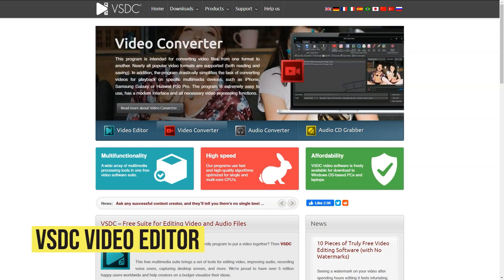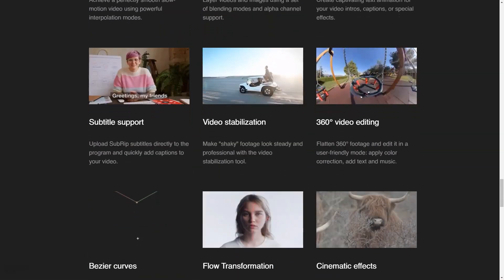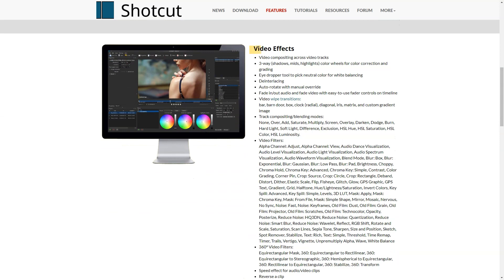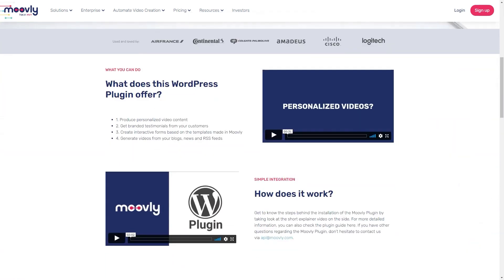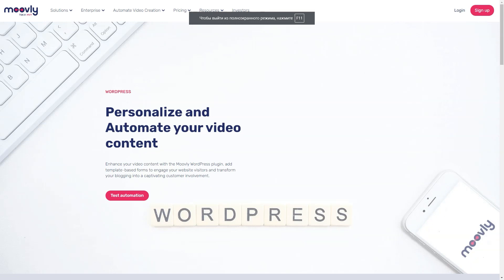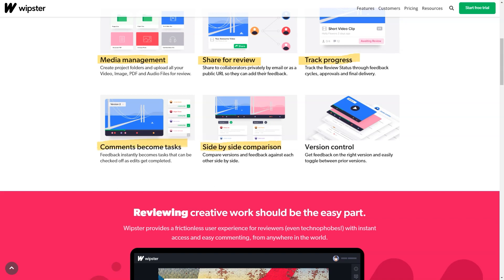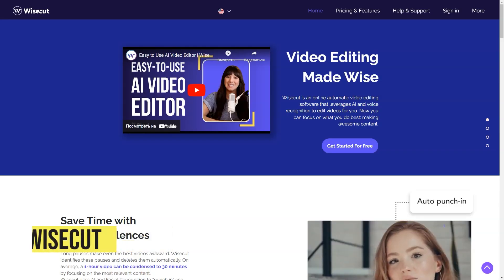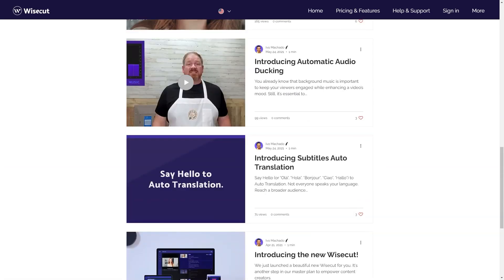Create Videos in Minutes: Quick and Easy Video Editing with These Tools!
In this feature-packed tutorial, we'll unleash the power of user-friendly video editing tools that enable you to create stunning videos in just a few minutes! Whether you're a seasoned content creator or a beginner eager to dip your toes into the world of video creation, this video is the key to unlock your full potential!

🔑💡**Introduction**
No need for expensive gear or intricate software; with our handpicked selection of tools, creating captivating video content has never been easier or quicker! In this video, we've condensed everything you need to know about quick and easy video editing into an engaging, easy-to-follow guide.

🎞️🎬 **Video Content**
Join us as we delve into a variety of top-tier tools, each with its unique features designed to cater to your creative needs. We'll be showing you how to make the most out of these tools, providing tips and tricks that will help you create stunning videos within minutes. From storyboarding and layout design, adding special effects, to rendering your final masterpiece, we've got you covered!

Want more content like this? Your support inspires us to create more informative content!